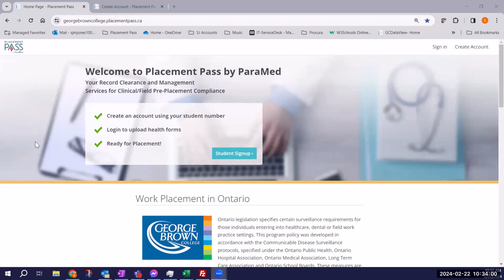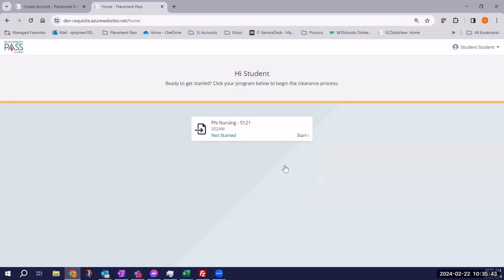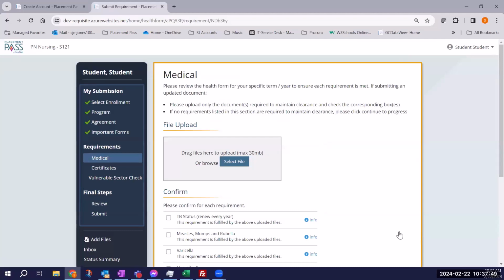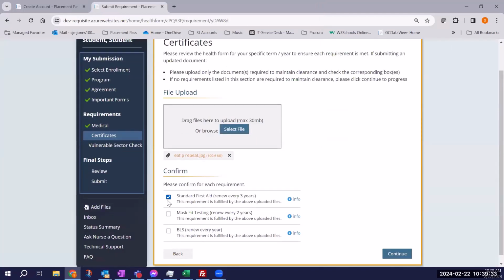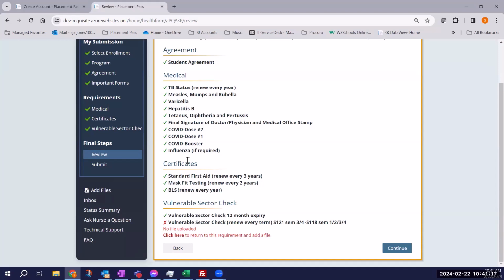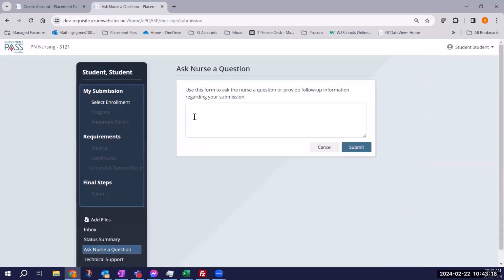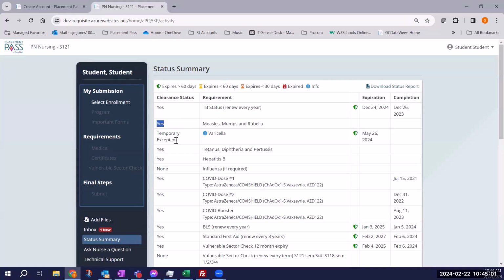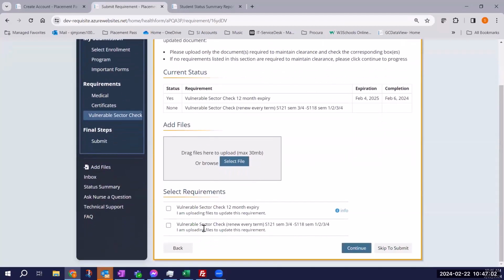Paramed Placement Pass Student Account Demo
This ParaMed Placement Pass video tutorial will provide our CSHS and Chef School students a new demonstration and updates in how to Sign-in, Create an account, submit, upload, access and pay to your portal account.